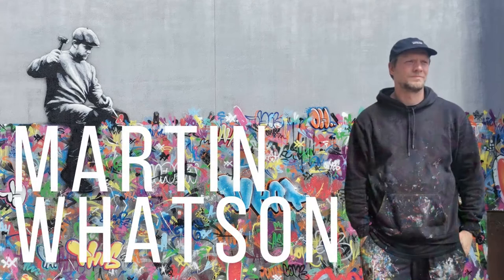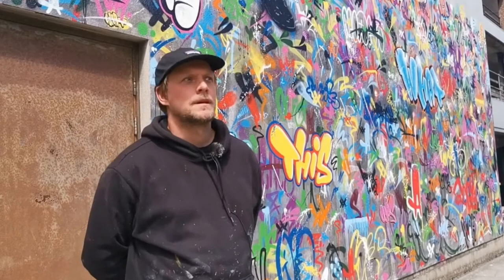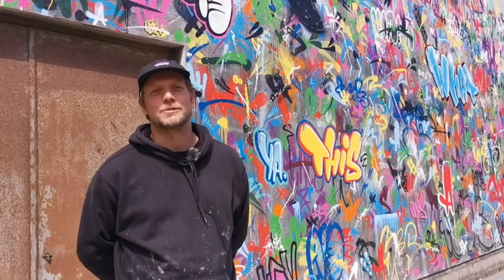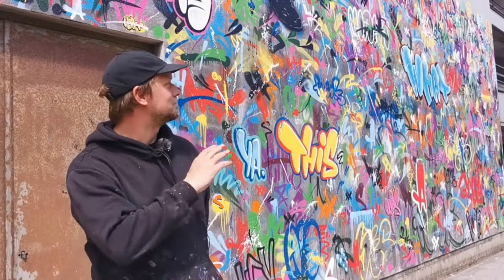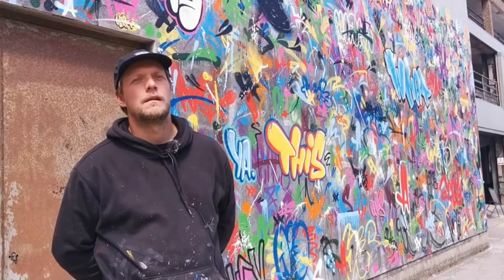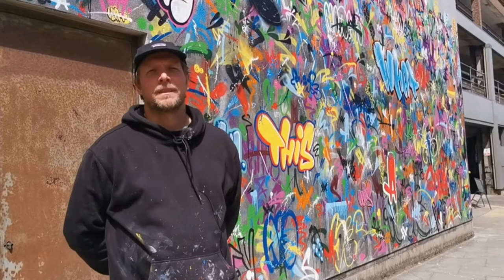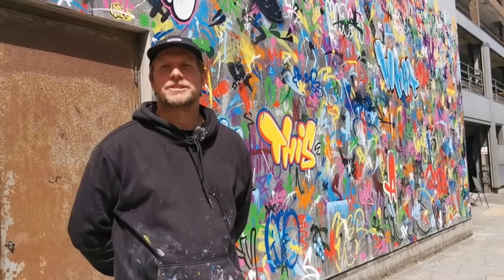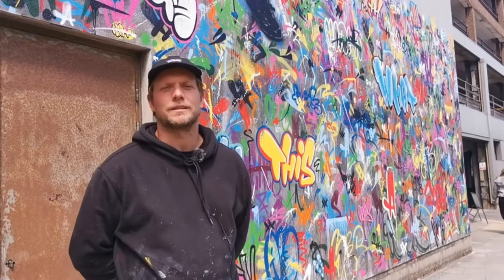Interview with Martin Whatson at the Nuart Aberdeen Festival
Martin Whatson is a Norwegian street artist known for his combined use of stencil and graffiti. Painted at the Nuart Aberdeen festival in 2022 he created a work paying homage to the granite workers of the area. Interviewed on a busy (and noisy) road in Aberdeen this is where the mural is. He talks about his style and how this developed from graffiti to adding stencil to the work we know today.

Contents
00:20 - Homage to the quarry workers
00:57 - Developing Style
02:00 - Starting Graffiti
02:52 - Combining graffiti with stencil
04:00 - Tags used within the work
04:50 - Getting into a flow
05:20 - Golfer mural from Nuart Aberdeen 2017